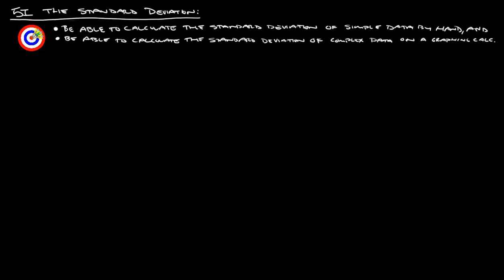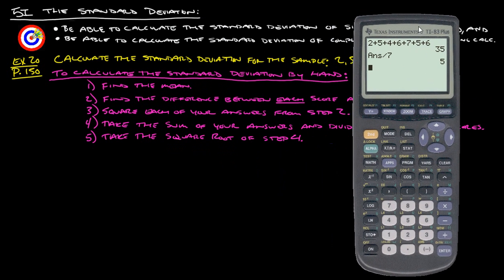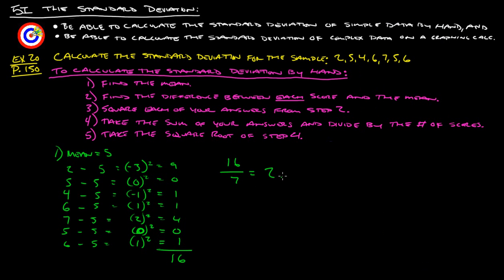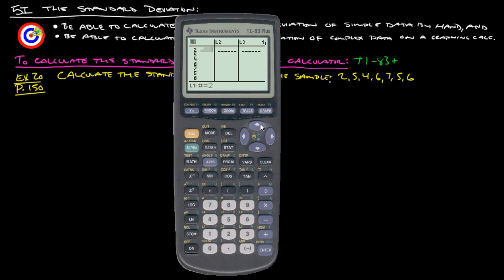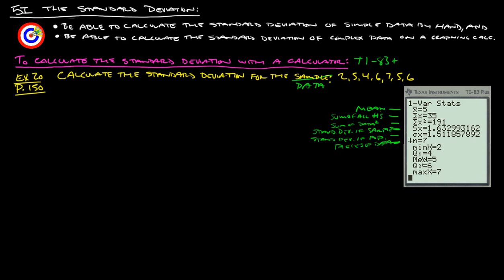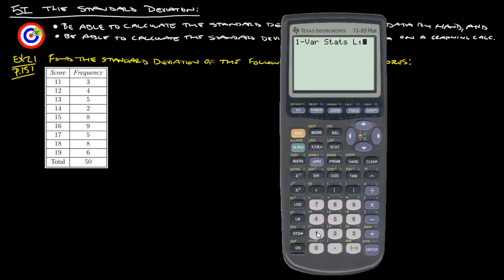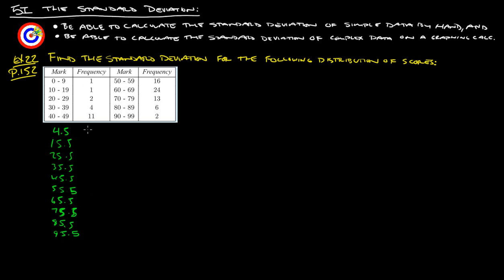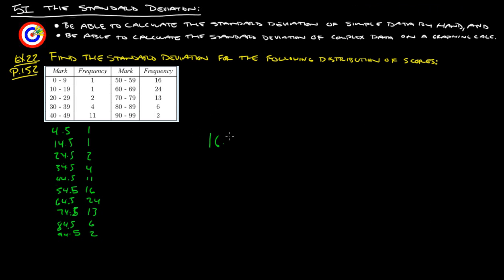5I The Standard Deviation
5I The Standard Deviation
Ex 20 2:28